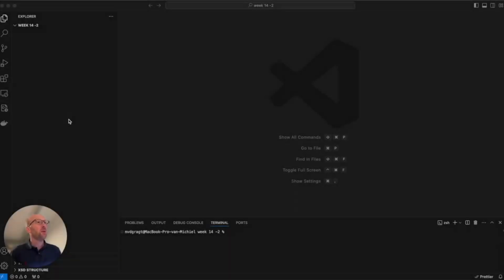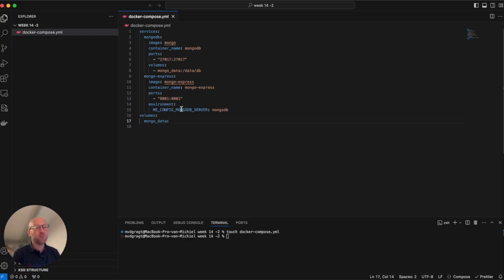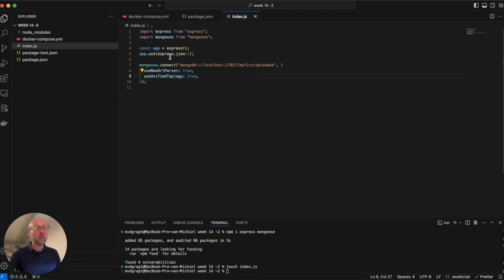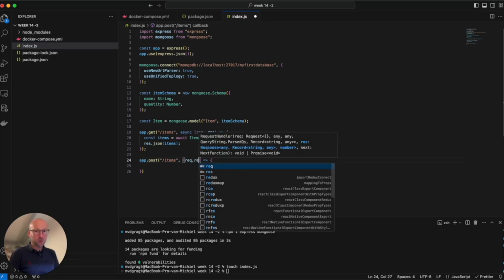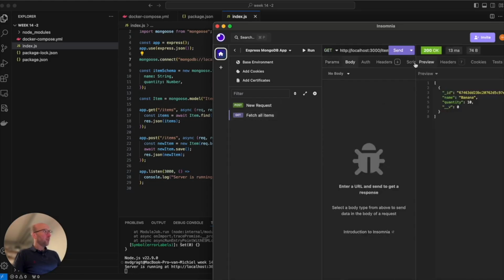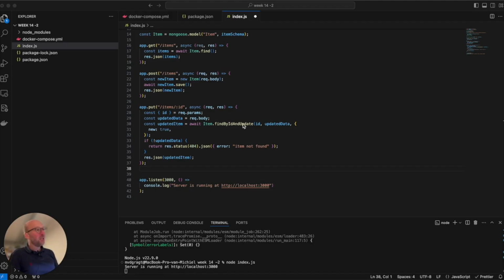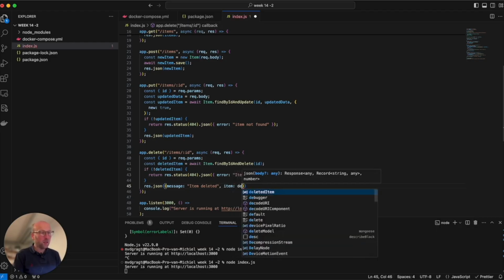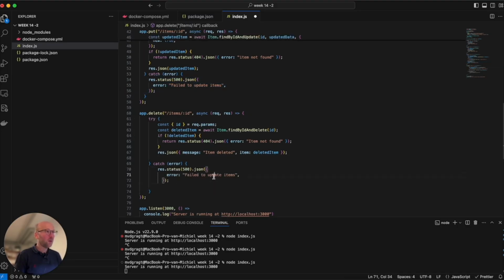MongoDB Mongoose Express and Docker